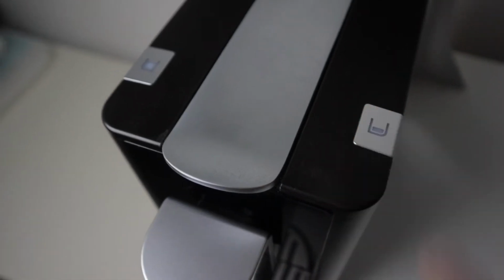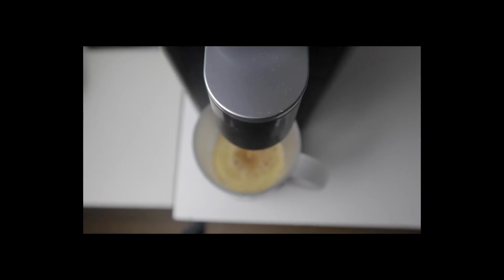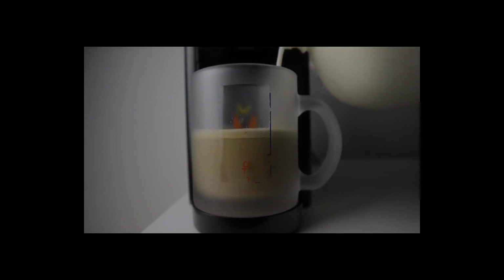Medical School Application: Portfolio Tips - Advice from an Australian Medical Student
I share my insights into the medical school application process in Australia, specifically focusing on the medical school portfolio which is used in conjunction with GPA and GAMSAT scores by some universities as a part of determining suitable candidates for postgraduate medical school interview and acceptance.

The following universities are considered "Portfolio Universities" at the time this video is published:
University of Notre Dame Sydney
University of Notre Dame Fremantle

I hope you enjoy this video and as always reach out if you have any questions about the medical school application process in Australia or about medical school in Australia.

Cheers,

Dylan

MY CAMERA GEAR:
CanonEOS M50 Camera
RØDE VideoMic Pro
Mini Tripod (JOBY)
SD CARD